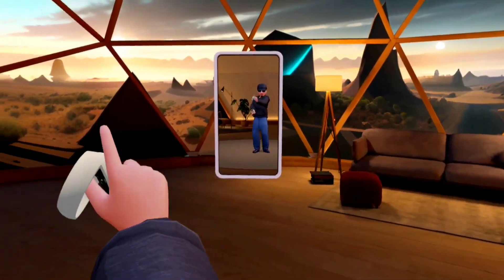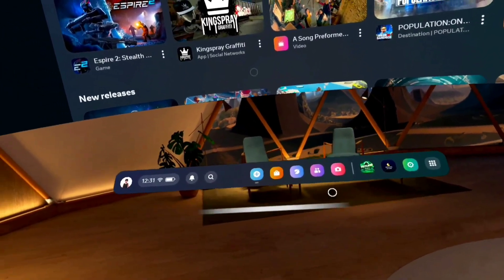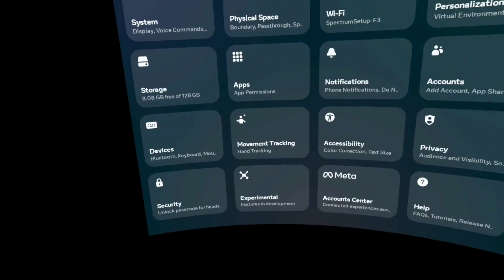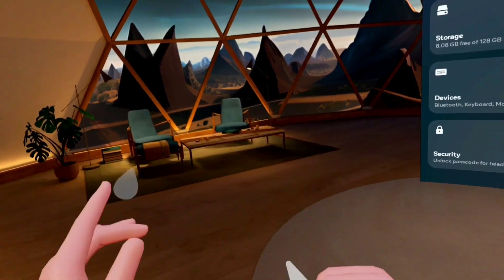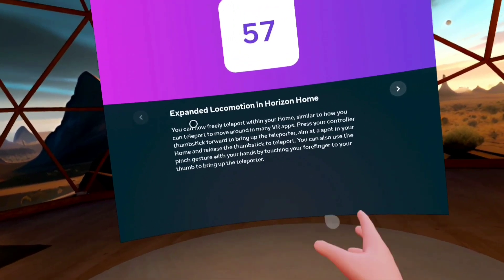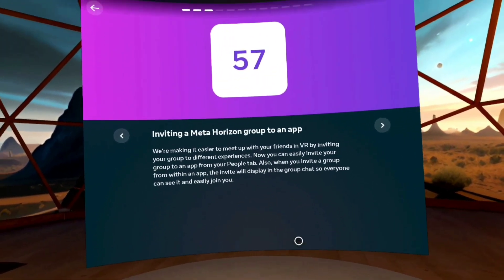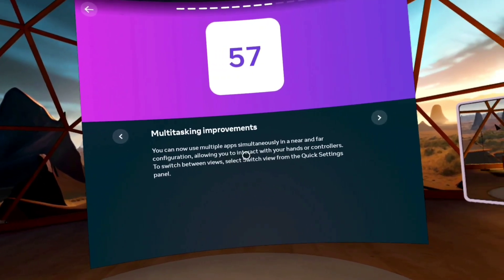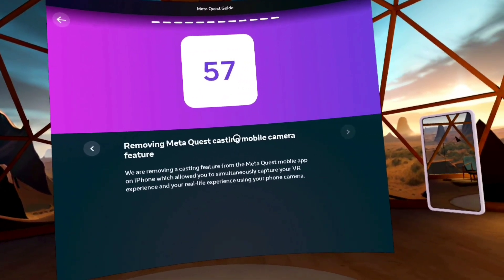Latest Update to the Meta Quest 2 V57 Software Update: What's changed since the first V57 update?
Meta Quest 2, Oculus Quest 2, Virtual Reality headset, VR headset